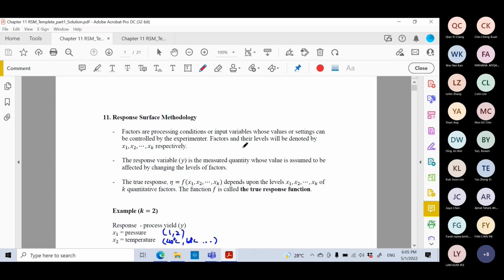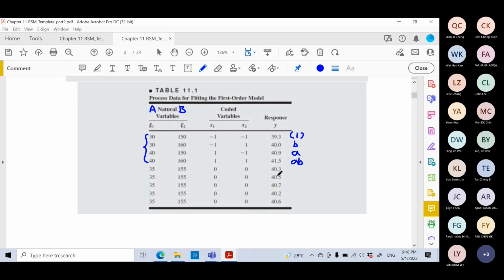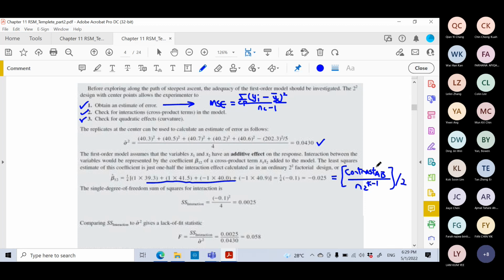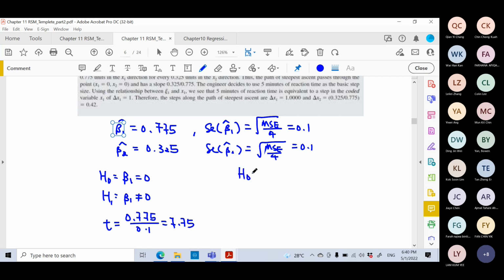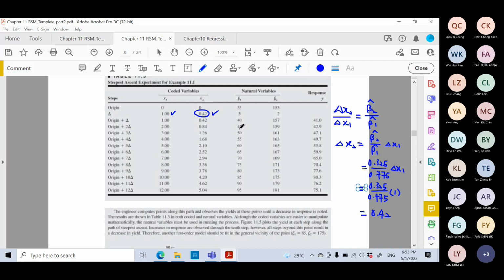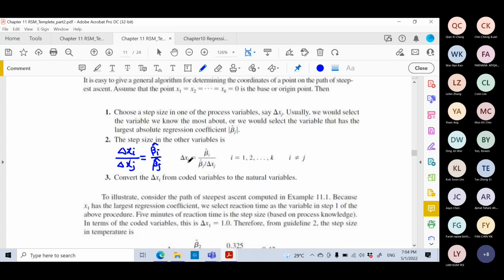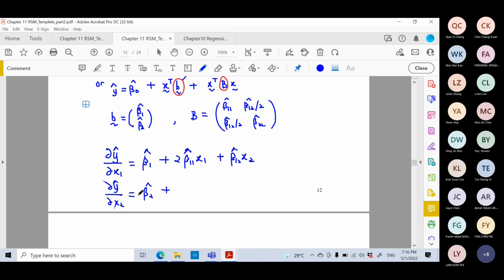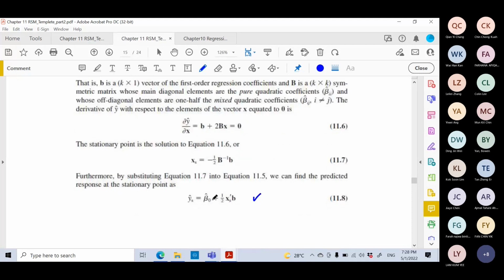SQB7012 Week11 Part1